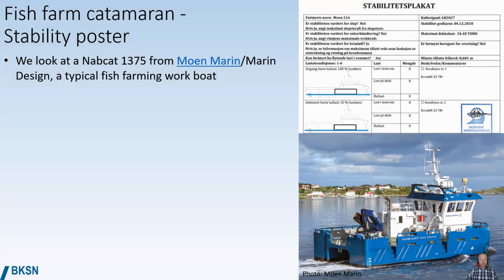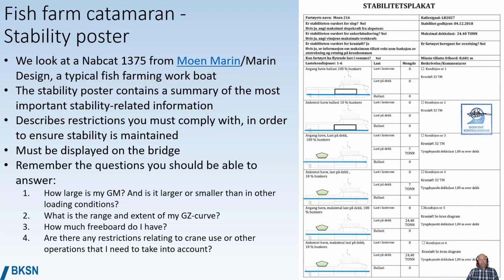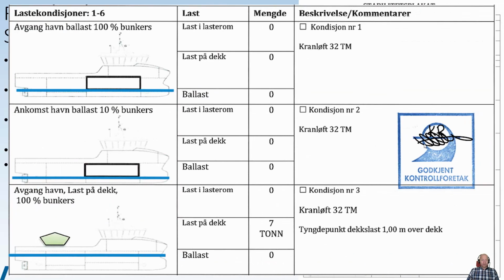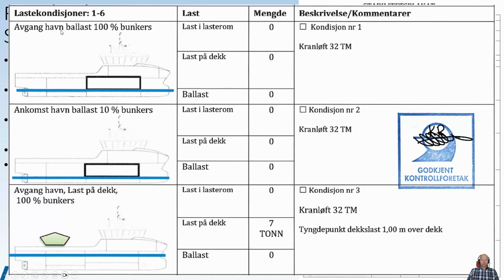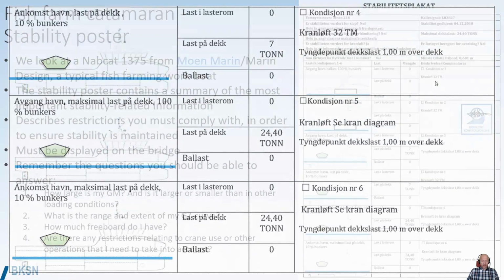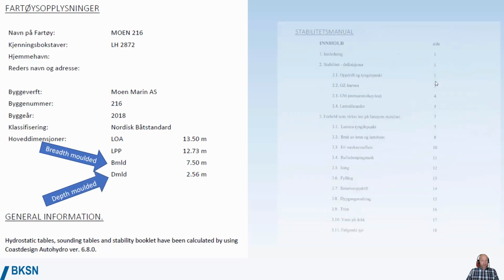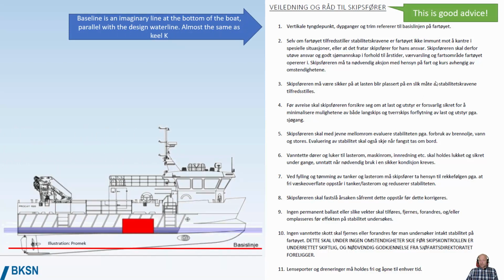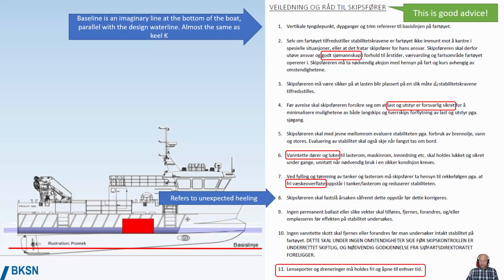D6 Stabdata 1 Nabcat 1375